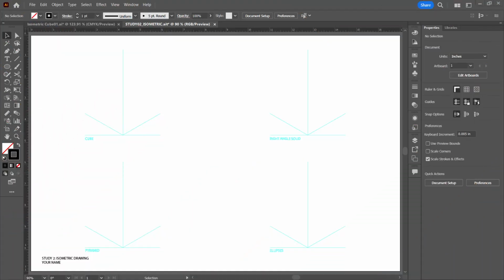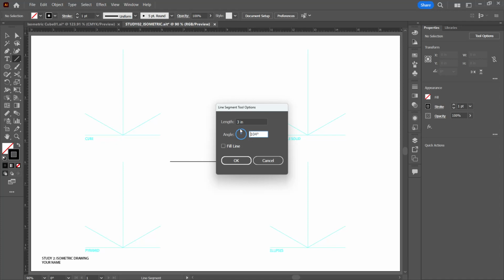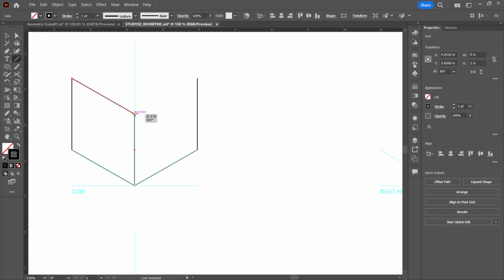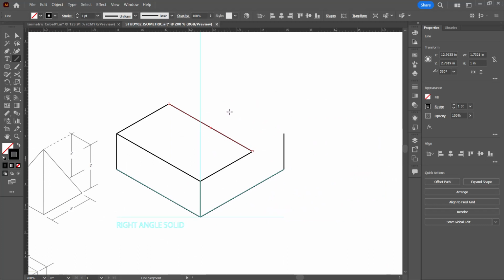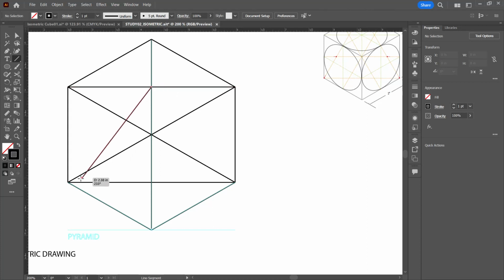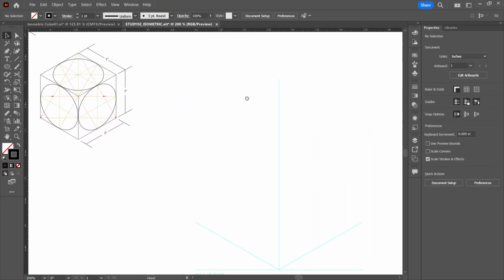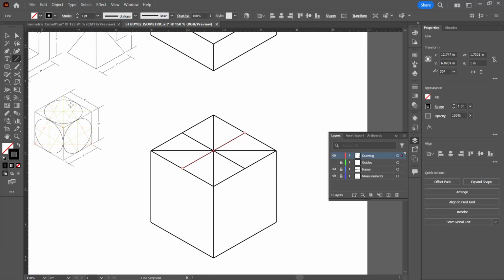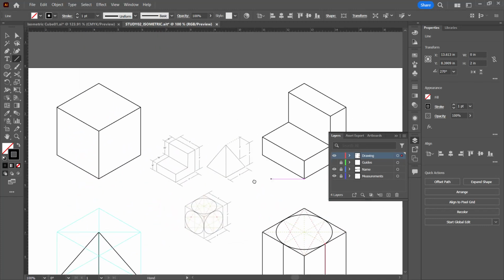Isometric Drawing in Adobe Illustrator